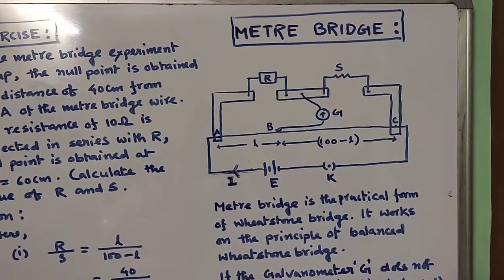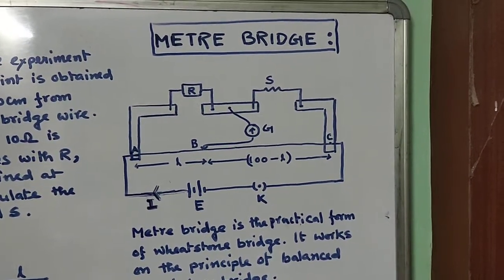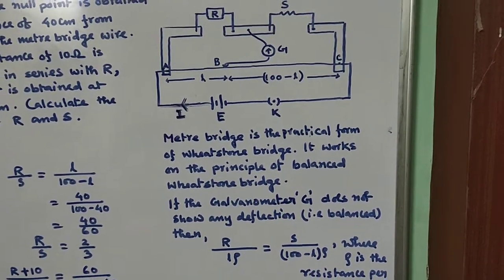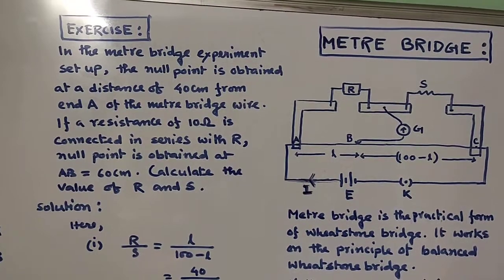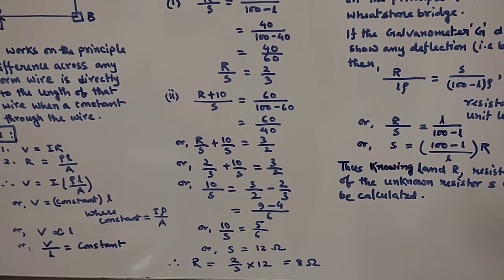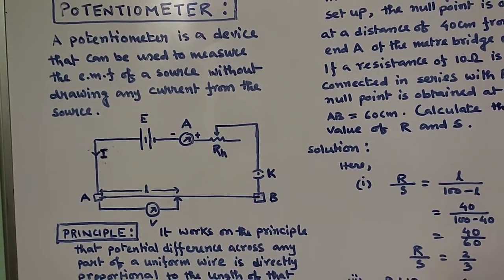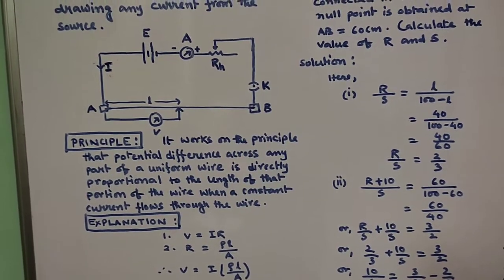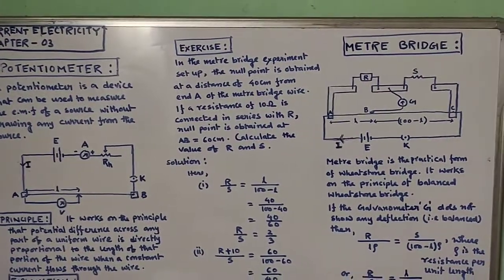Chapter-03, Current Electricity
Metre Bridge, Potentiometer